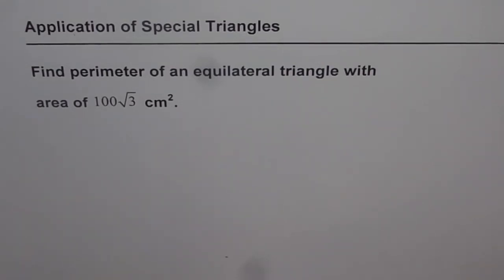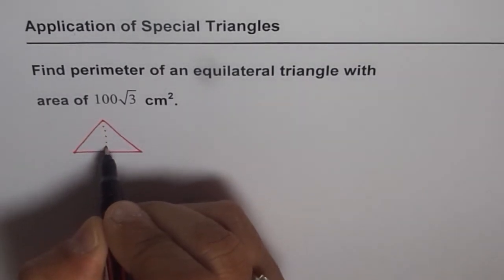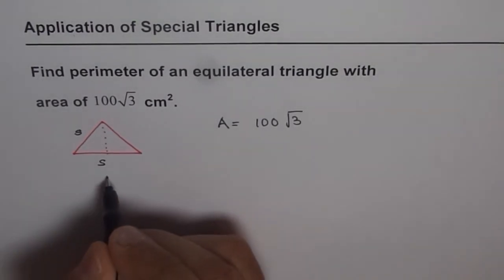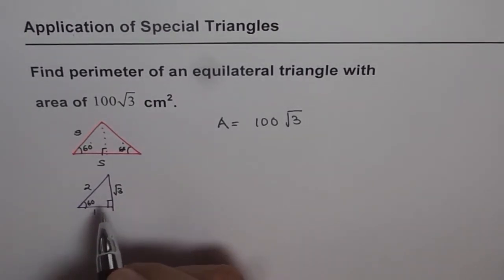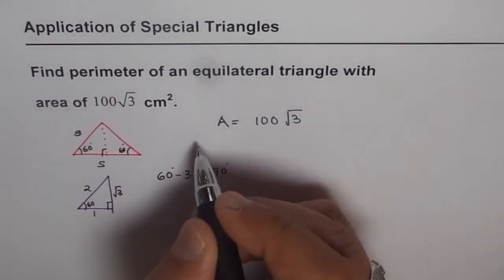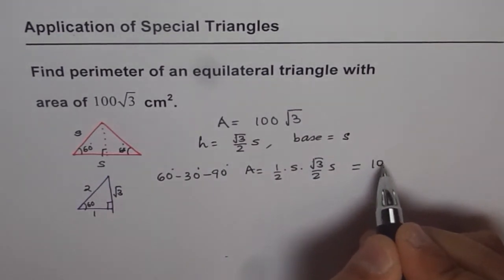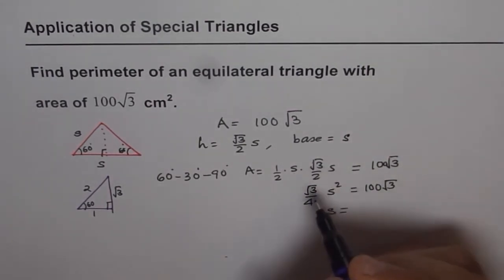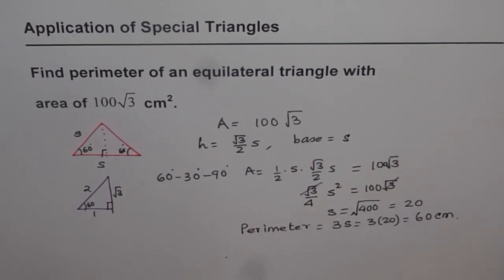Area of Equilateral Triangle Given Find Perimeter